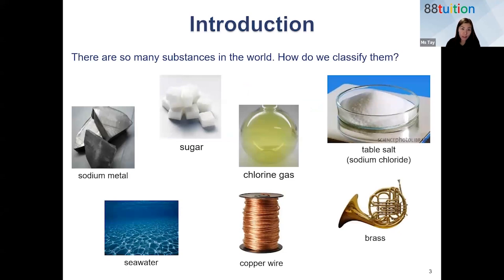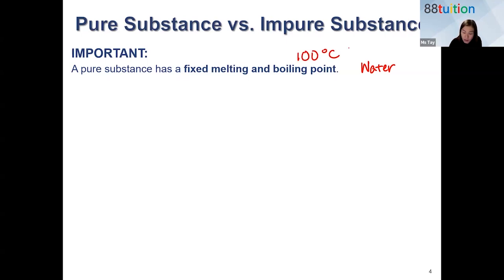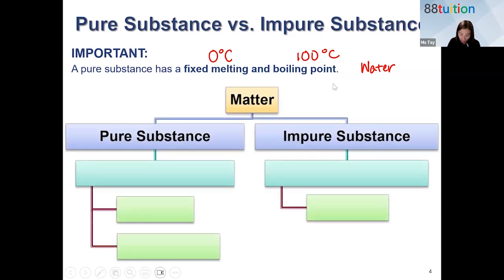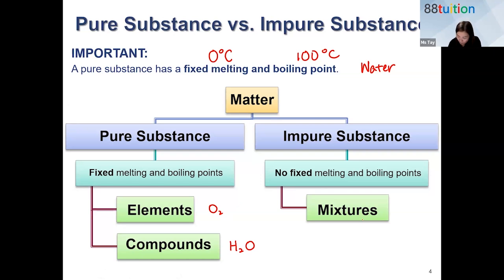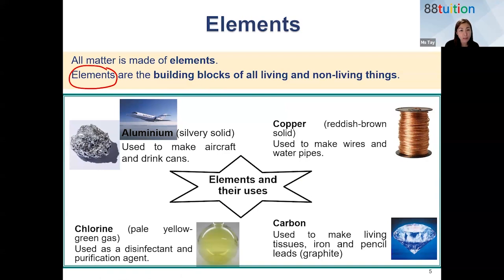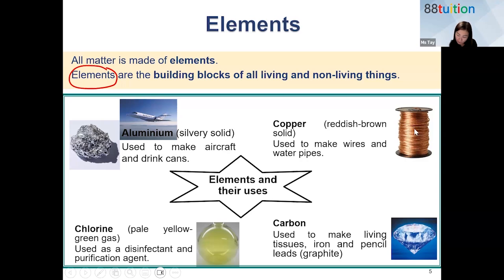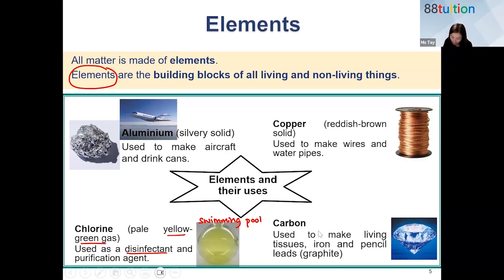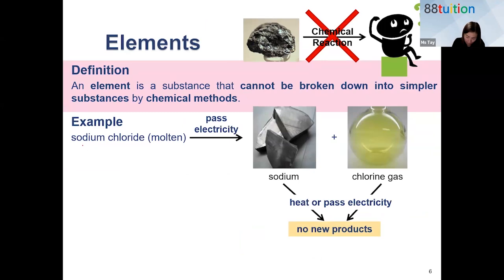S1 - Group C - Science - Tutorial 7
Highlights Of This Tutorial :

Exploring diversity of matter by its chemical composition
• What are the basic building blocks of matter and their chemically combined derivatives?
• What matter comprises elements and/or compounds that are not chemically combined?
• How can we distinguish between elements, compounds and mixtures?